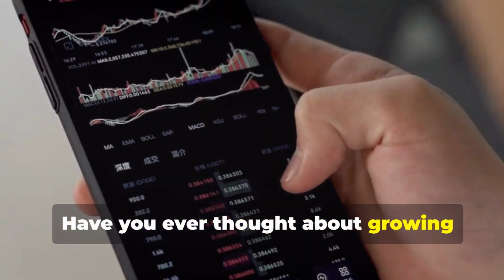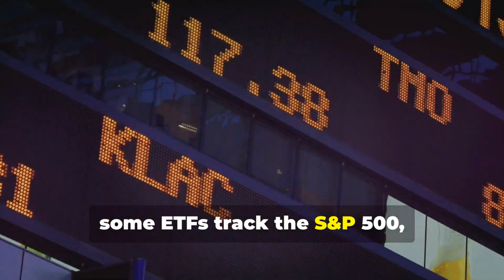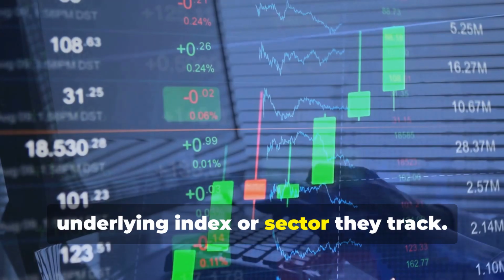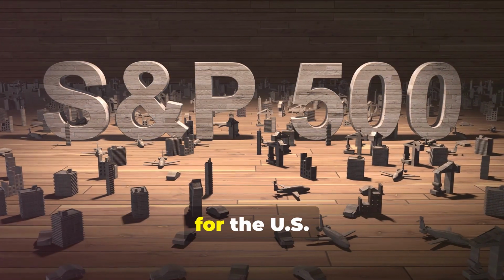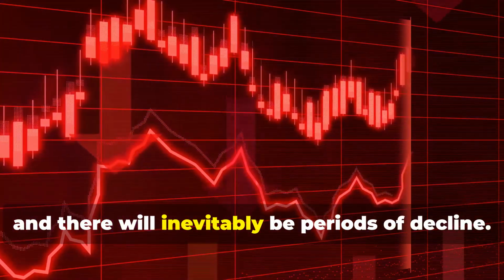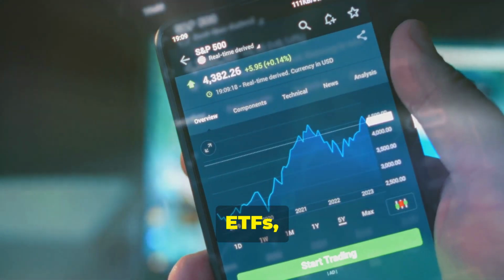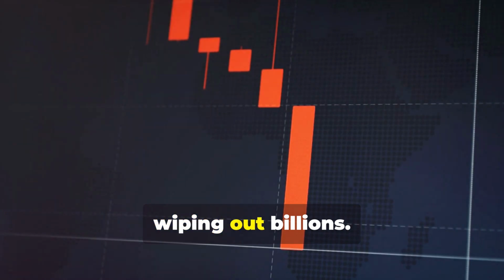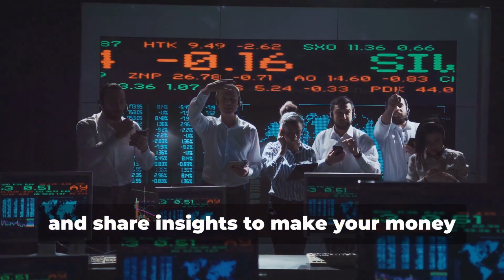Individual Stock vs ETF, What Should You Know?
When deciding between investing in a single stock or an ETF, here’s what you need to know:

 • Single stock: You’re betting on one company. If that company performs well, you could see big returns, but if it falters, your investment could take a hit. It’s higher risk, but with potentially higher reward.
 • ETF: An ETF is a basket of stocks or other assets. This means your money is spread across multiple companies, which lowers your risk. You might not see massive gains from one company, but you’re also less exposed to big losses.

So, if you’re looking for big risks and big rewards, single stocks could be your choice. If you prefer steady, diversified growth, ETFs are a safer bet!